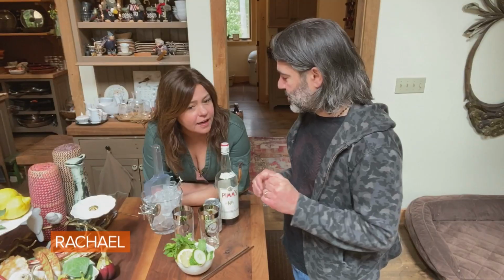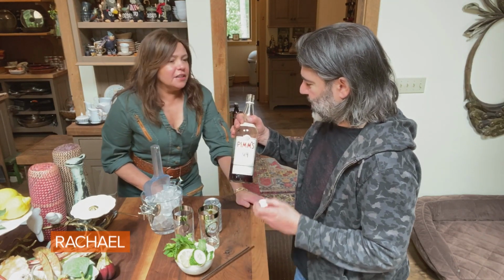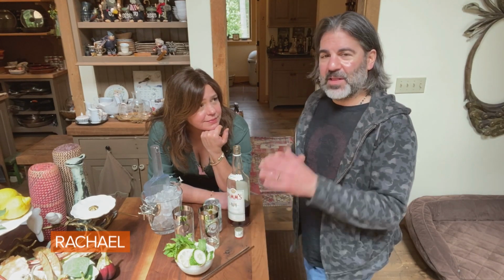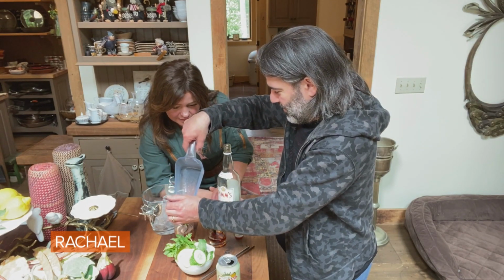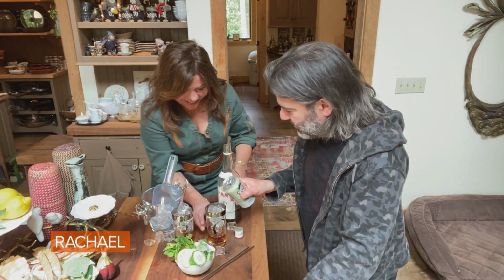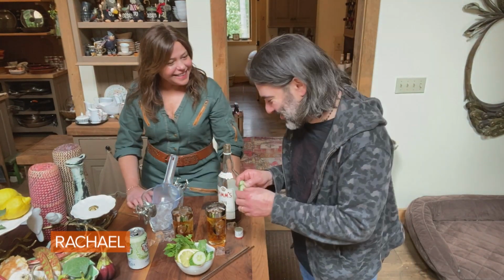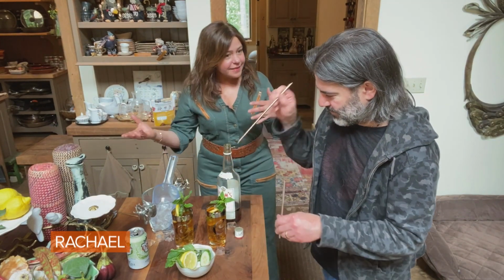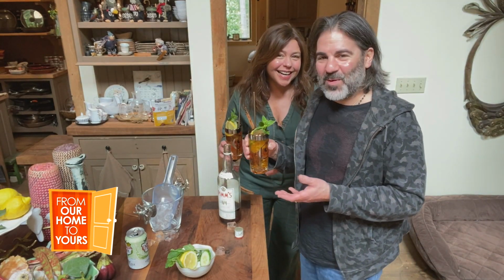How To Make A Pimm's Cup Cocktail | StayHome With John Cusimano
Rach's husband John makes a classic English cocktail, the Pimm's Cup, which is made with a fruity, gin-based liqueur + ginger ale.